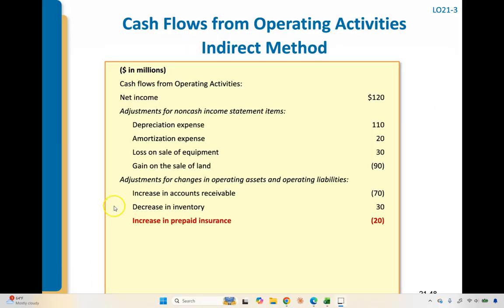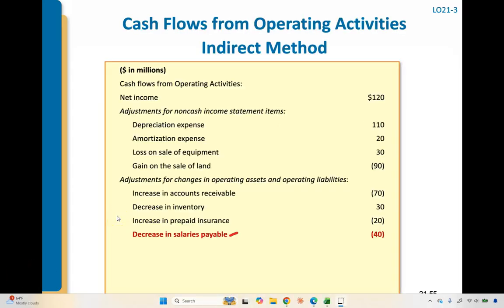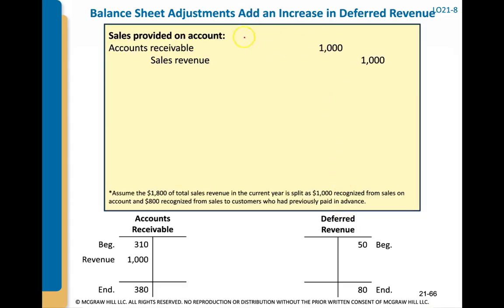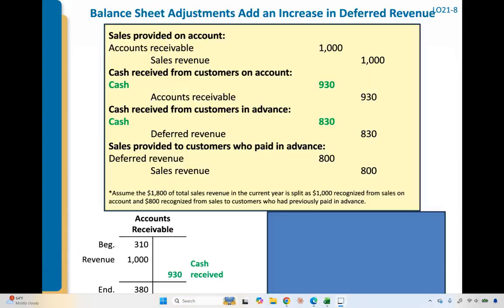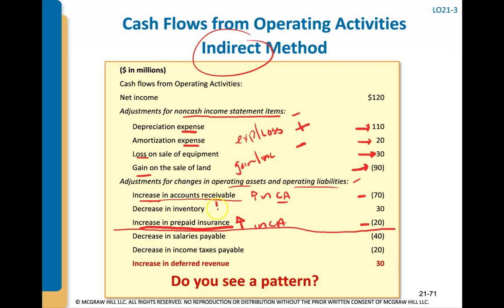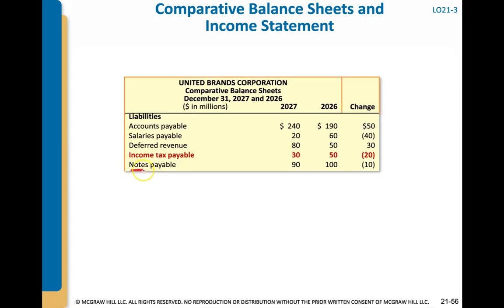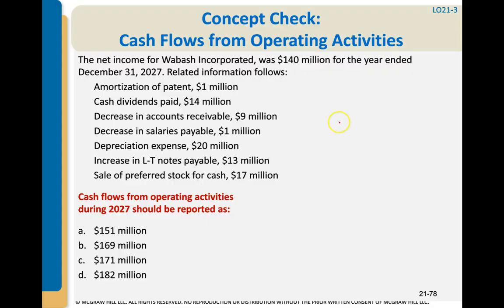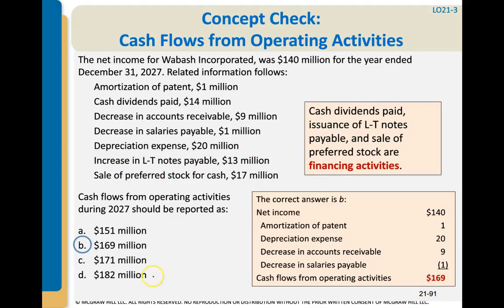Chapter 21: Operating Activities - Indirect Method (Part II)